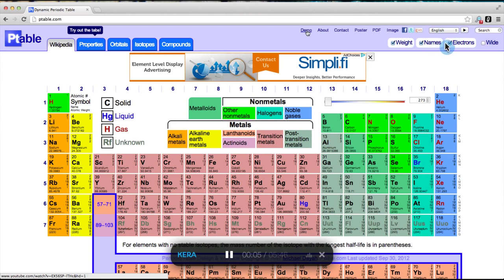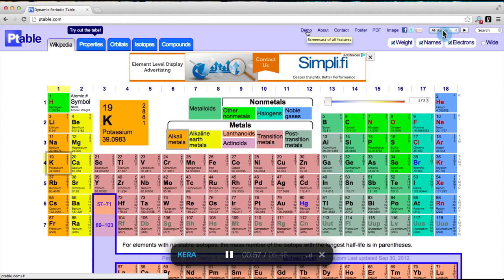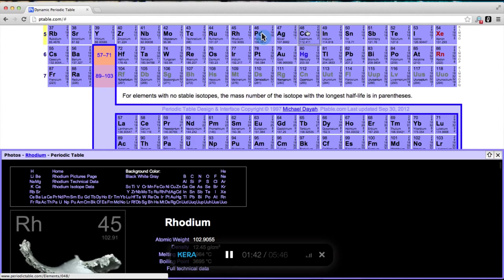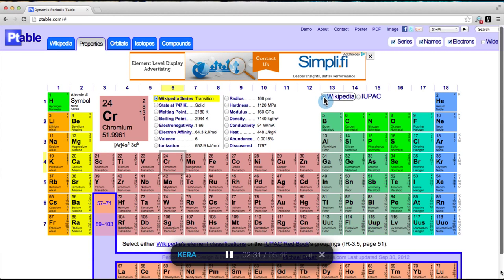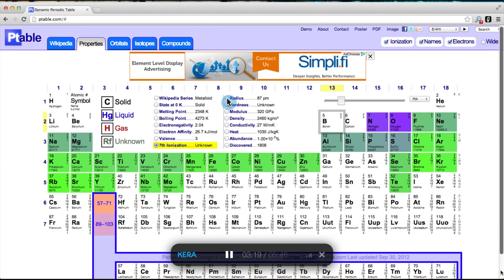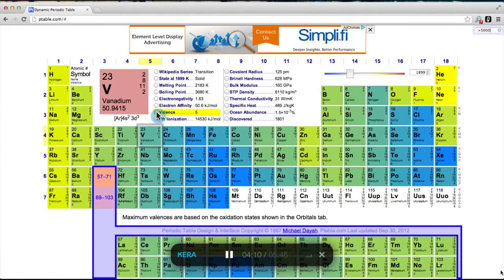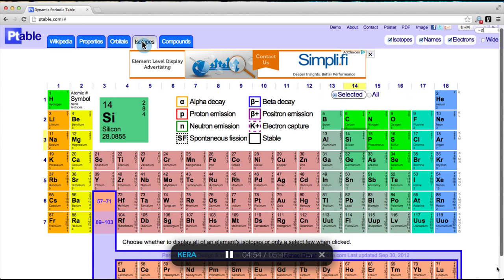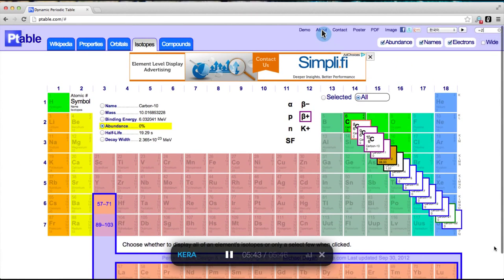Ptable Demo (a Kera Demo Showcase)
Ptable is an interactive web 2.0 periodic table and it uses Kera to demonstrate its advanced feature-rich web application.